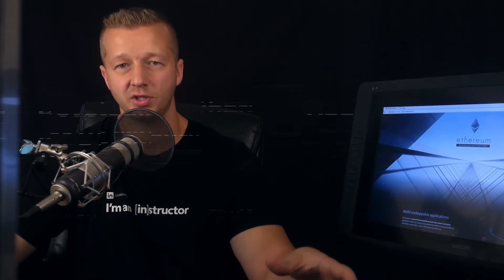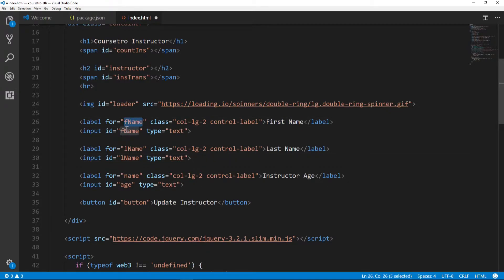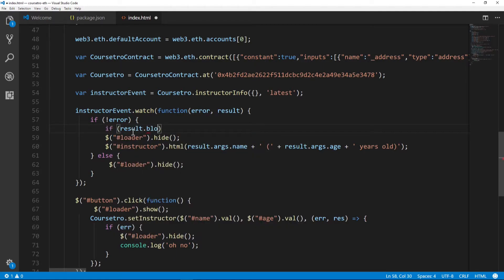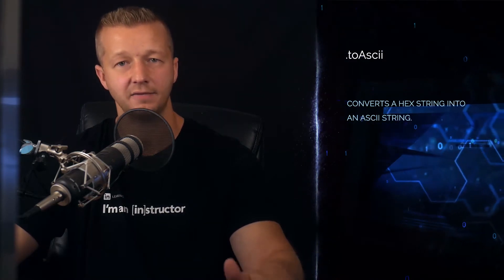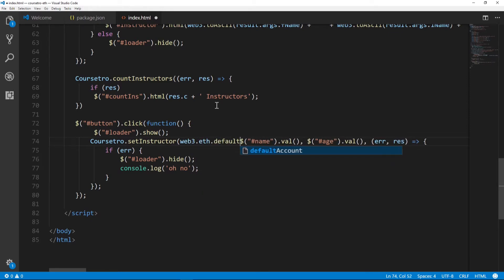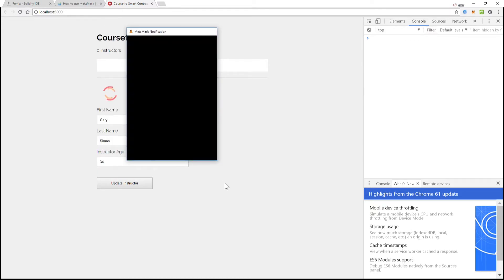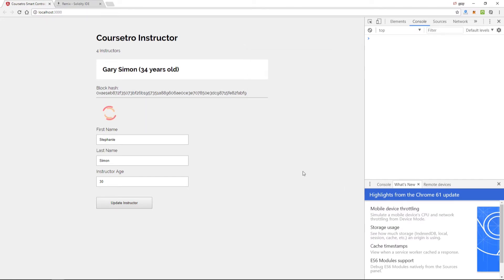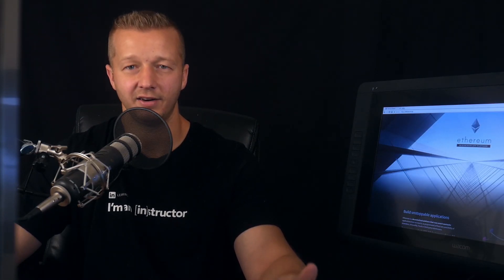08. Finishing the Smart Contract and Using it on Ropsten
This is the final lesson video from my 100% free course:
"Developing Ethereum Smart Contracts for Beginners"

In this video, we're going to finish the Web3 UI to work with the new smart contract, and then use the UI to interact with the smart contract through the Ropsten test network. Enjoy!